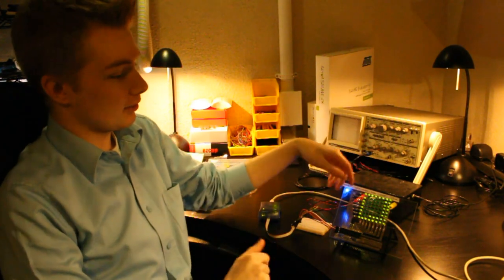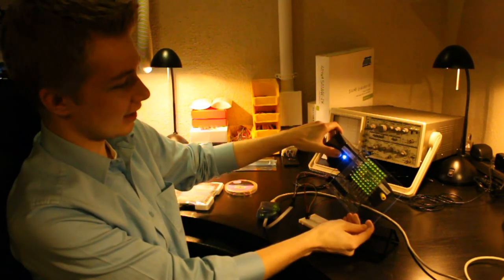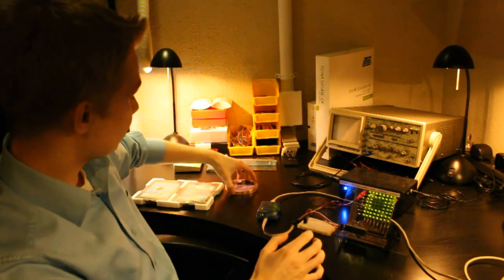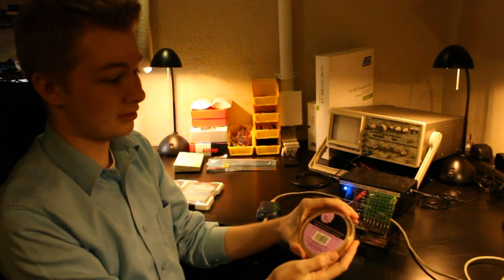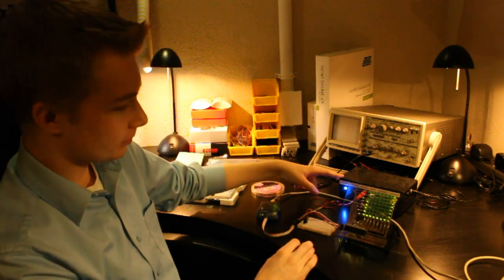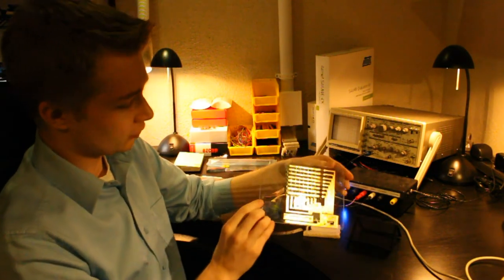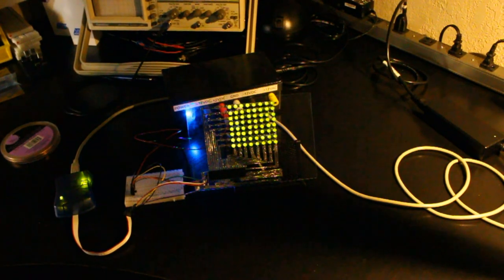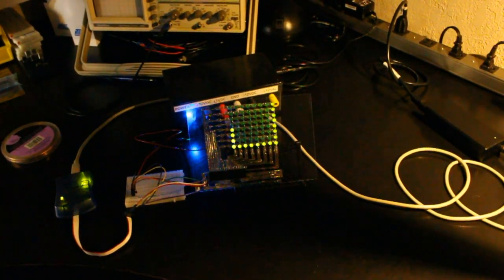Glass Circuit Board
This video shows off my glass circuit board. I as inspired by CNLohr and his work with glass PCBs.